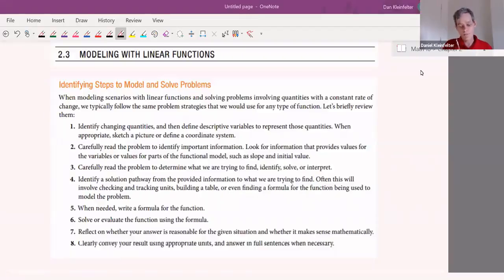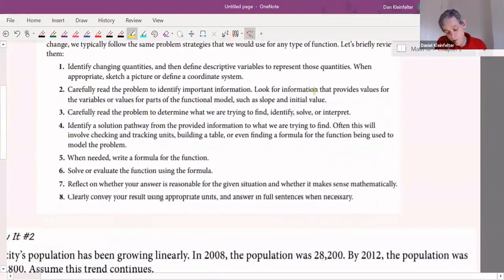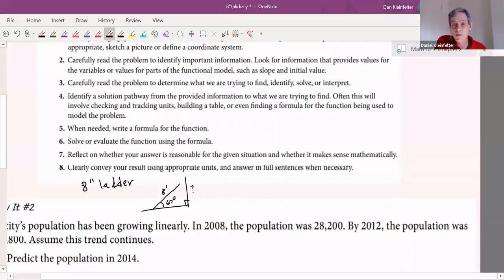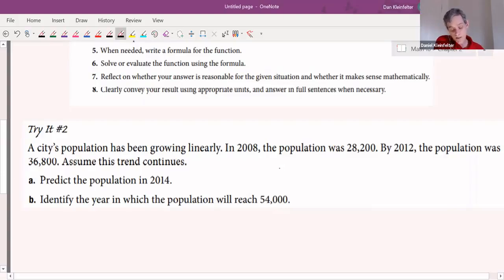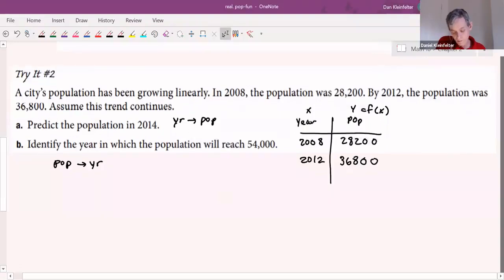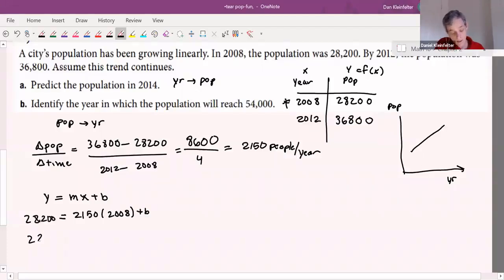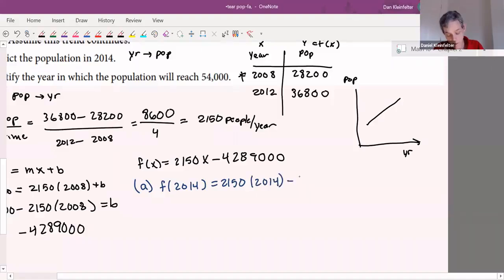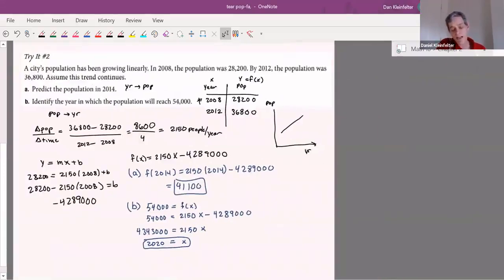M10 2.3 Modeling with Linear Functions, Part 1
Solving word problems where linear functions are involved.